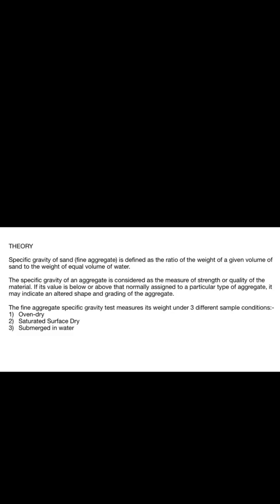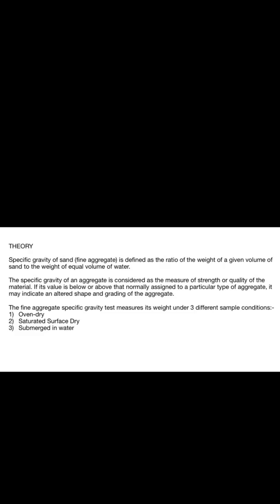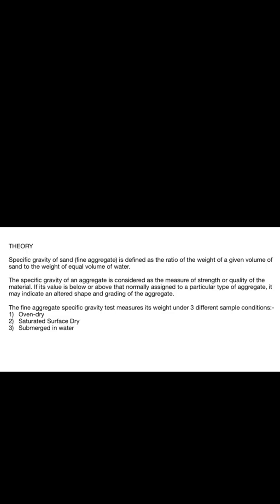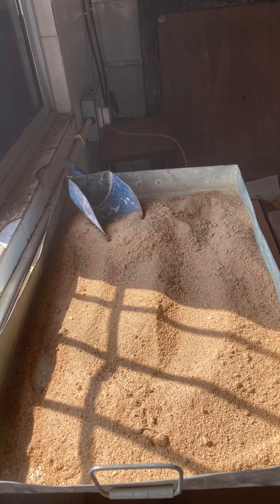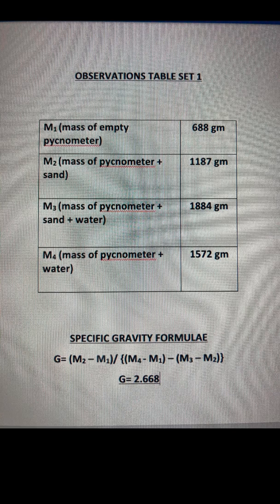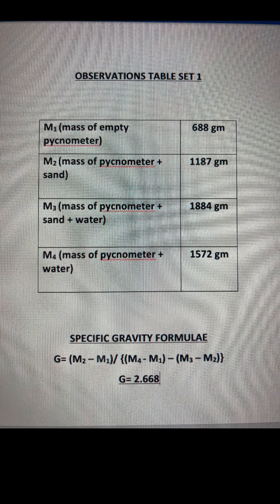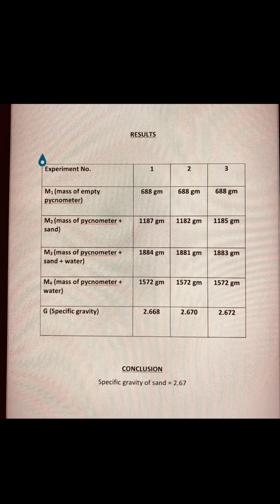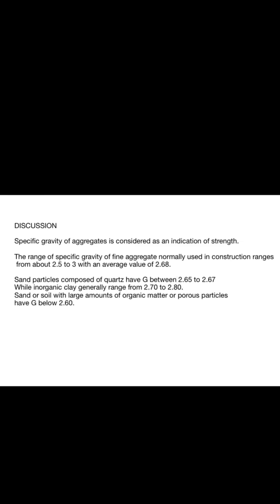Determination of Specific Gravity of Sand by Pycnometer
Specific gravity of fine aggregate (sand) is an indication of its strength to be used for construction purposes. This experiment is for learning purposes of students pursuing diploma in Civil Engineering.